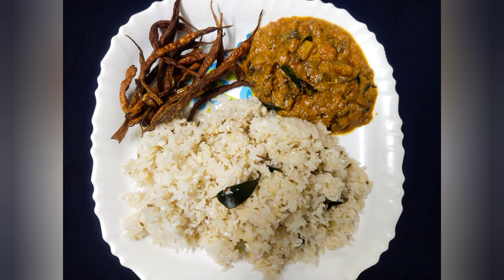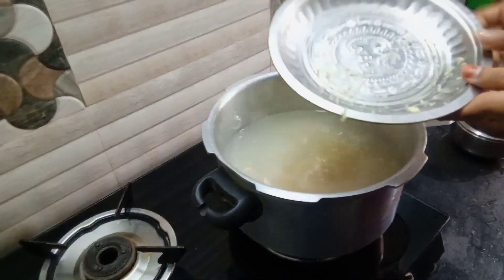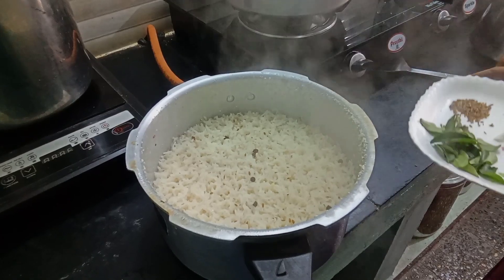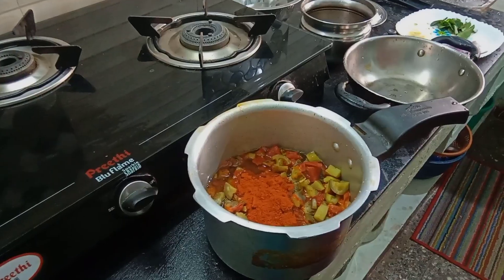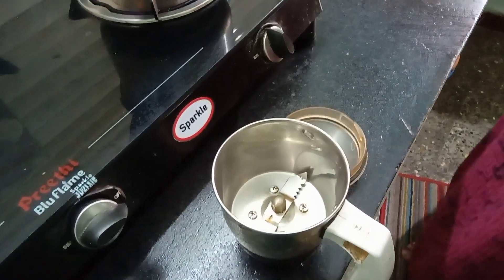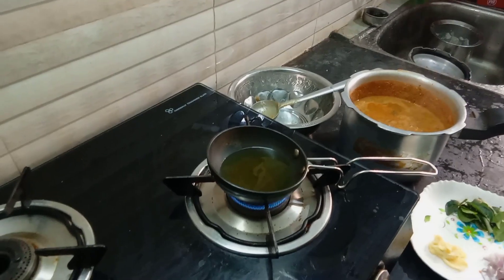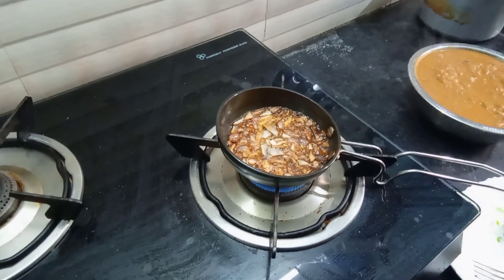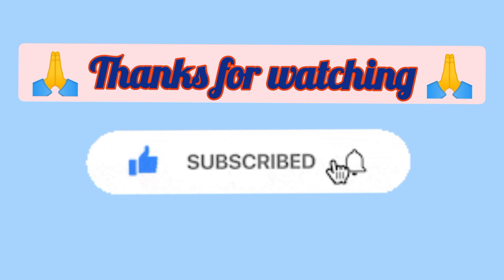வலிமை தரும் உளுந்து சோறு&கத்தரிக்காய் பச்சடி | Urad Dhal Rice with Brinjal Curry | Tirunelveli style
வலிமை தரும் உளுந்து சோறு&கத்தரிக்காய் பச்சடி # Urad Dhal Rice with Brinjal Curry |tirunelveli style Ulutham Sooru#Tirunelveli Special Healthy and Simple Recipe# Traditional Recipe/#

வலிமை தரும் உளுந்து சோறு:

சாப்பாட்டு அரிசி
உளுந்து
தண்ணீர்
மோர்
சீரகம்
மிளகு
இஞ்சி பூண்டு துருவியது

கத்தரிக்காய் பச்சடி:

கத்தரிக்காய் - 1/4 kg
தக்காளி - 2
மிளகாய் தூள்
மஞ்சள் தூள்
மல்லி தூள்
உப்பு

தாளிக்க:

கடுகு
உளுத்தம்பருப்பு
சீரகம்
வெங்காயம்
பூண்டு
கறிவேப்பிலை

Musician: BatchBug